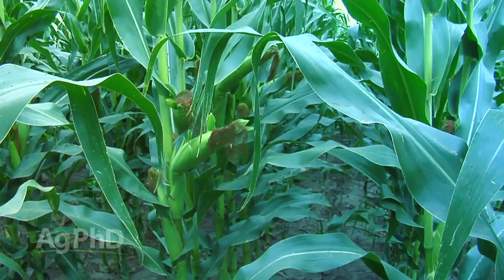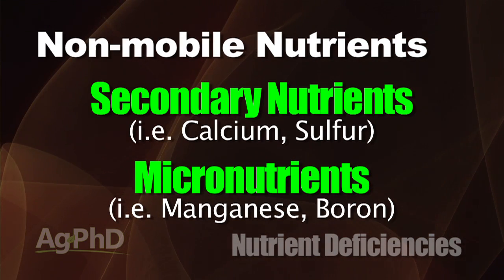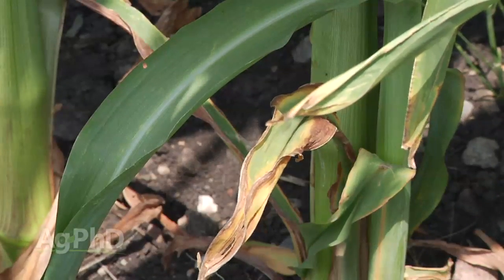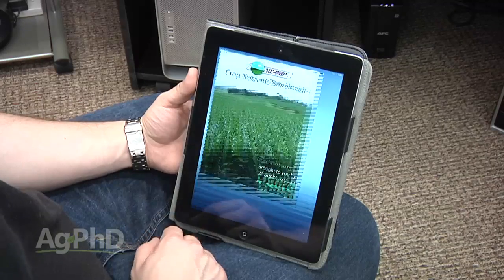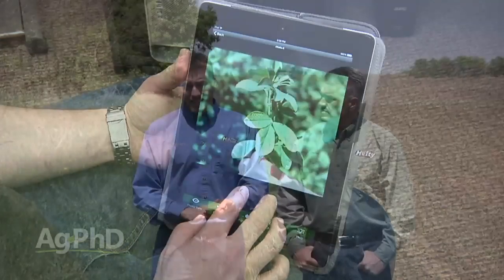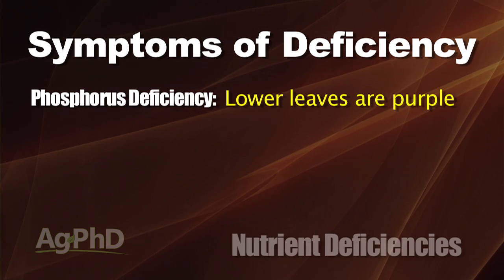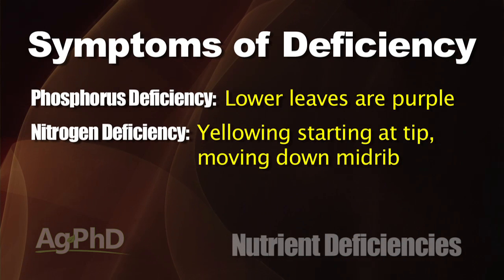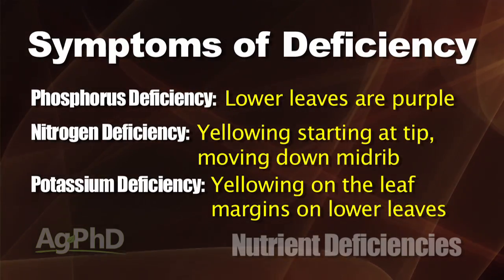Nutrient Deficiency in Corn #895 (Air Date 5/31/15)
Brian & Darren go over some common nutrient deficiency symptoms, and what can be done.